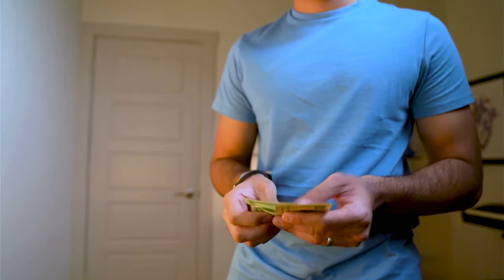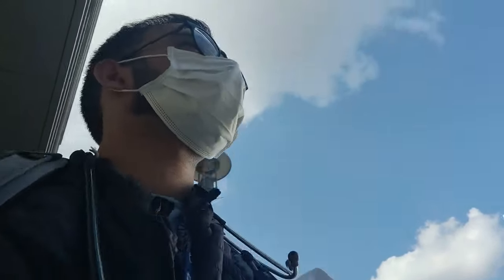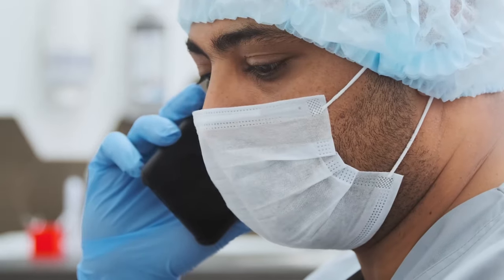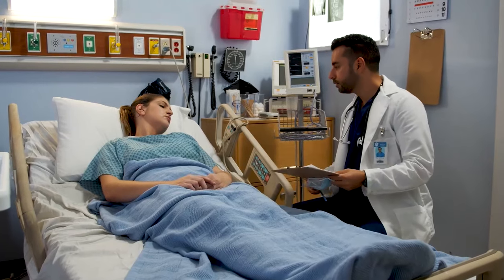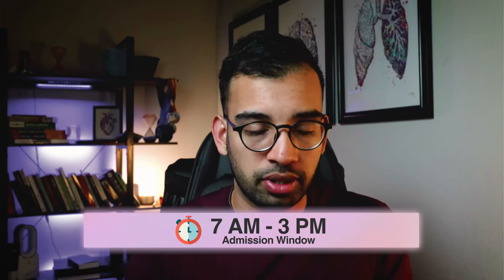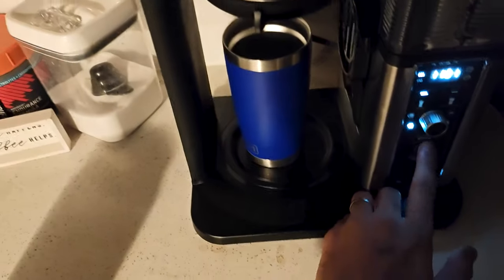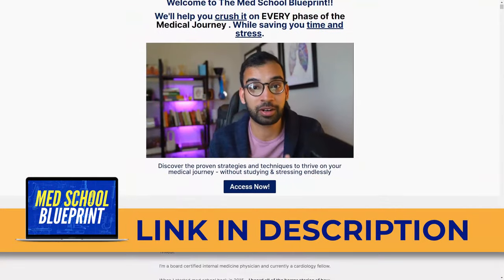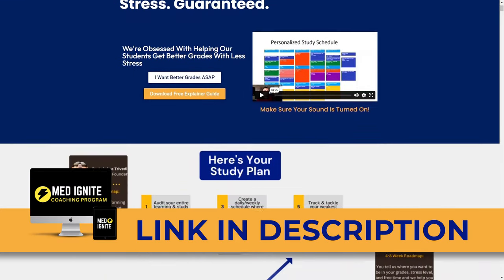How I Make Extra Money As A Doctor [Moonlighting]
Ever wondered how I, as a fellow doctor, manage to earn extra income on the side?

In this video, I will spill the beans on my moonlighting ventures and share the ways I've found to supplement my income.

Join me as I delve into the world of moonlighting and reveal the tips and tricks I've learned along the way.

If you're a fellow healthcare professional looking to boost your earnings, this video is a must-watch!

🎥 Day In The Life Of An Internal Medicine Hospitalist

00:00 Introduction
00:40 What Is Moonlighting
04:24 What Are My Roles During The Shift And Time Commitment
06:08 How Much They Typically Pay
07:46 How Much I’m Making Doing This
09:33 My Plans